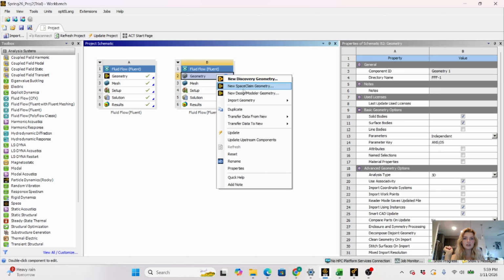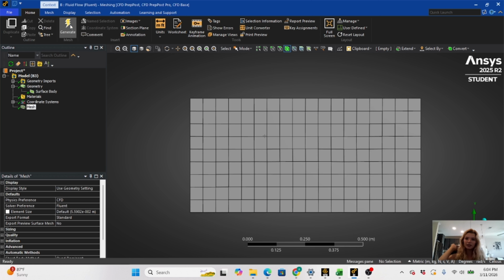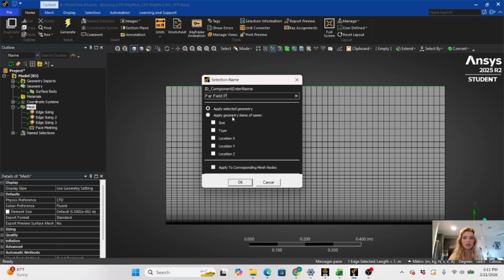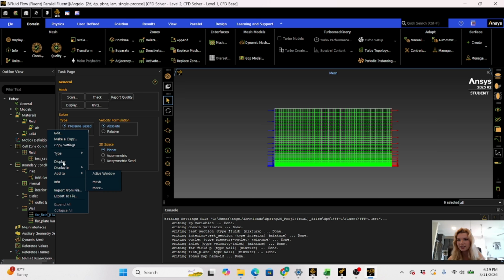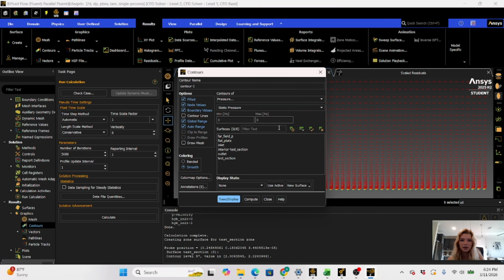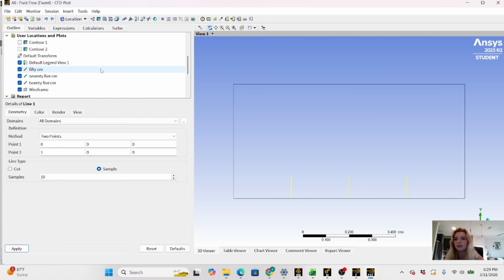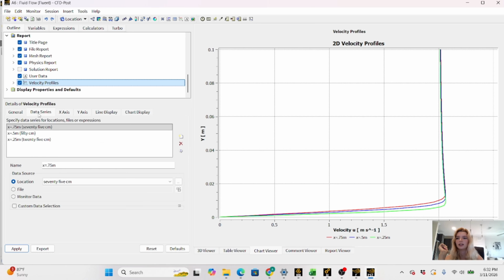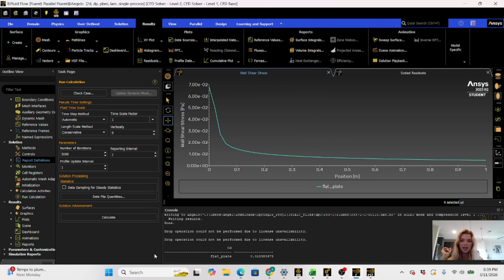Project 2 - ANSYS 2D Air Flow Over A Flat Plate- Spring 2026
I am Morgan Cosgrove this is my tutorial for ANSYS 2D Air Flow over a flat plate